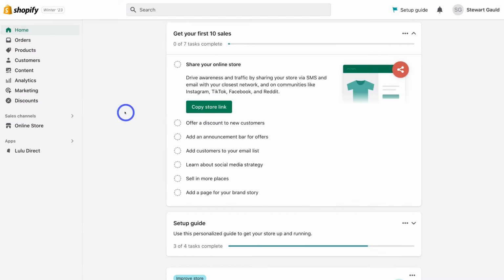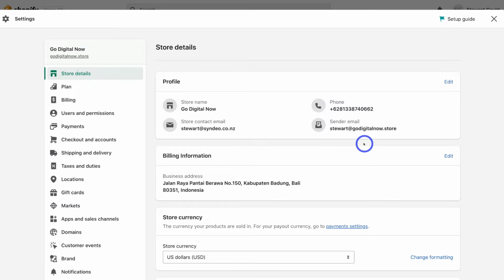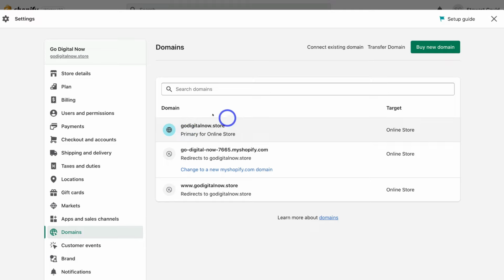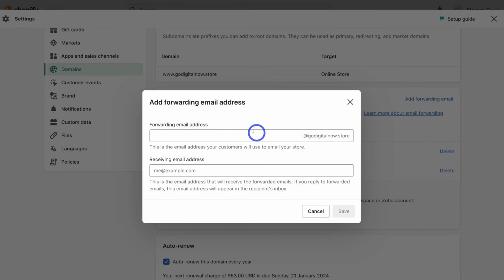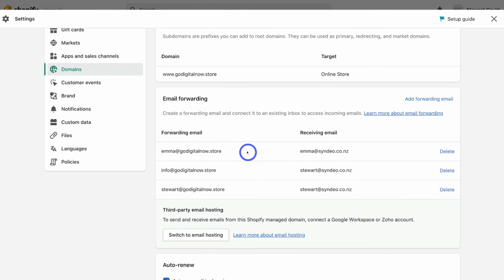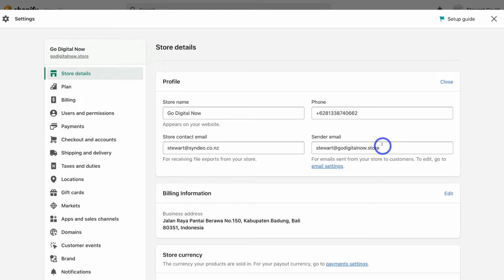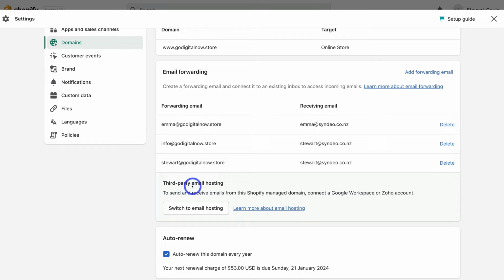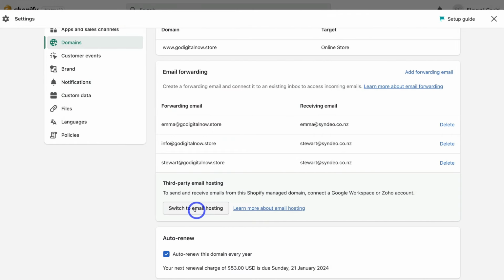How To Setup Custom Emails in Shopify (Two Methods) | Professional Email Branding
✅ Claim your FREE Shopify Trial (+ 3 Months for $1/Month) ➜

Today, in this Shopify email tutorial, I share how to set up custom emails inside Shopify.

Shopify allows you to purchase a domain and then set up email forwarding. You can also connect a professional email service to Shopify using Google Workspace, Zoho email or others.This is a tutorial for non-techies, no coding is required.

► Today we navigate through the below chapters for this Shopify email tutorial:

0:00 Intro
01:04 Shopify settings
01:23 Email forwarding using Shopify email (method #1)
03:44 Email hosting (method #2)
04:59 Outro

Let me know if this Shopify email tutorial was helpful. Also, if you require any help or support, make sure to get in touch with us today.